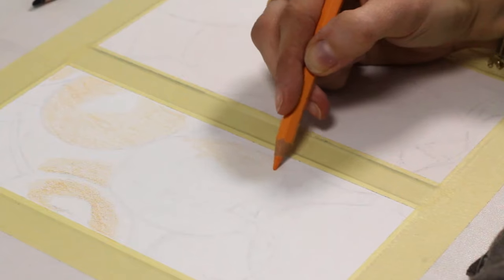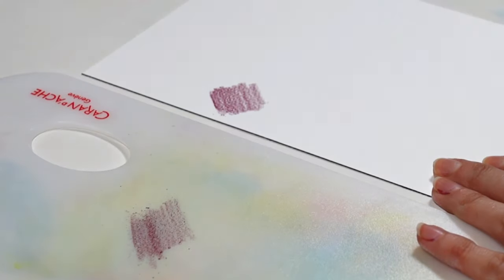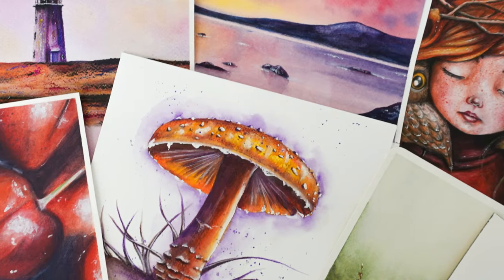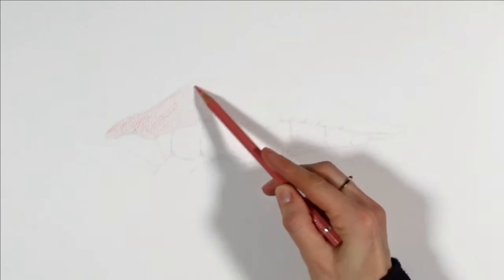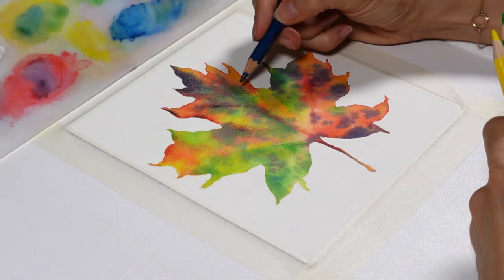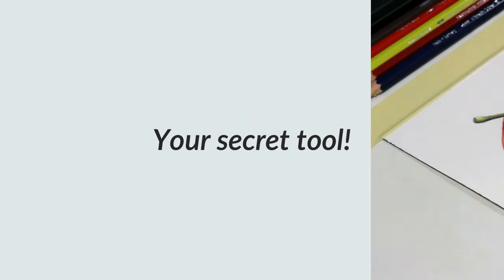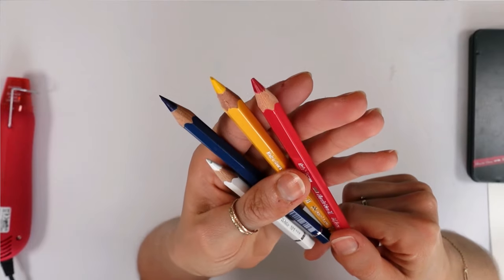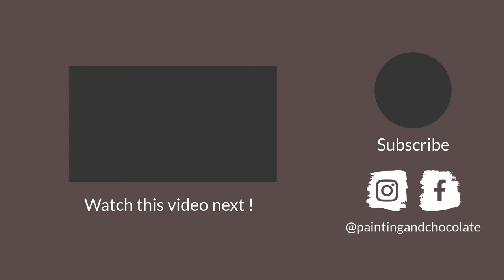HOW TO USE WATERCOLOR PENCILS: Beginner's Guide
Sketching and coloring with watercolor pencils is just the tip of the iceberg. You can do a lot more, easily, and this is what I'm going to show you in this video. Use my techniques in your artwork, whether you have a loose or a realistic style.